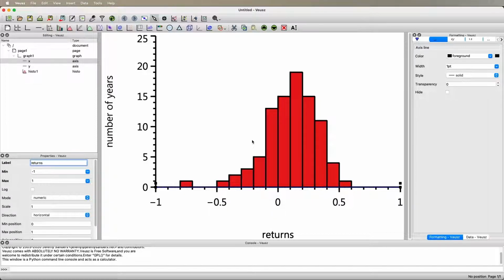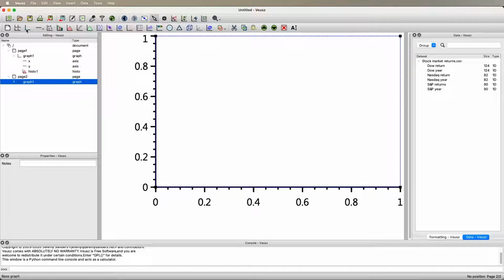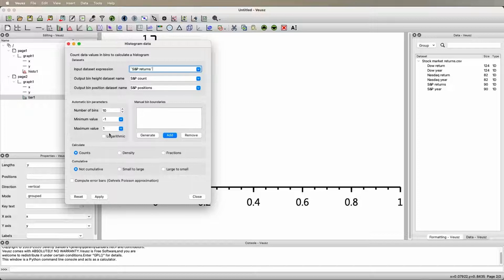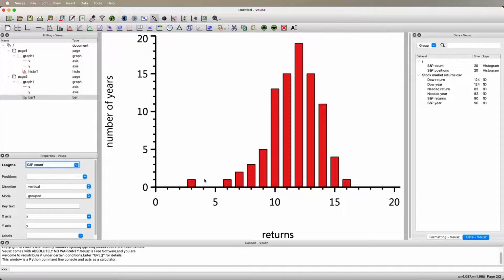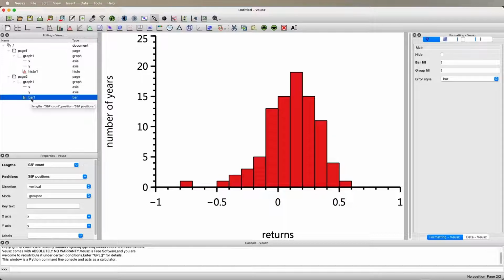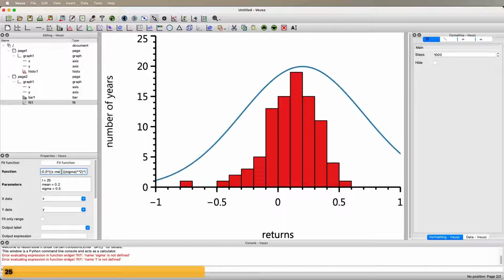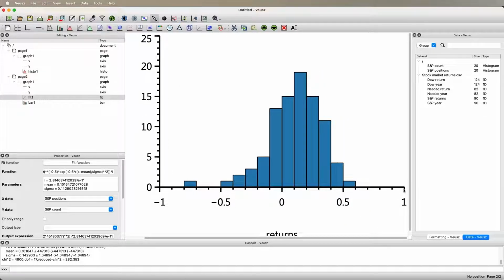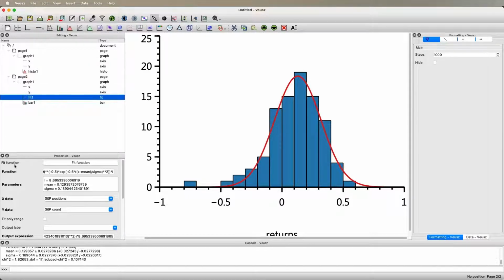Quick Veusz: Fitting equations to histograms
We have seen one way to make a histogram in Veusz as well as how to fit equations to data in Veusz.  However, if we want to fit an equation to a histogram, then we need to construct the histogram in a different way than using the histogram widget. This video shows how to start from a list of data points, convert it to binned data, plots this data as a histogram using the bar widget, and then fit a Gaussian equation to this data. Along the way, we will see a few common pitfalls that can occur and how to correct them.